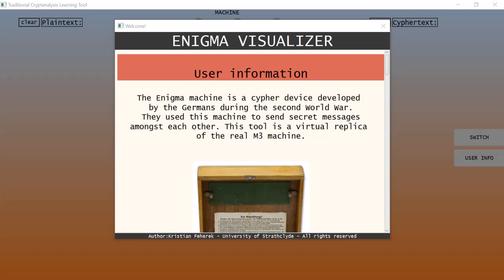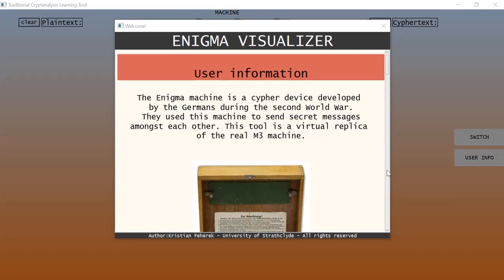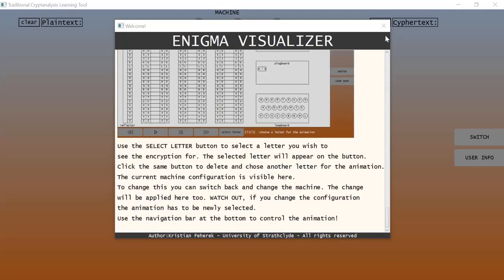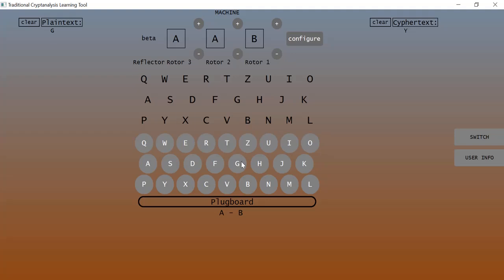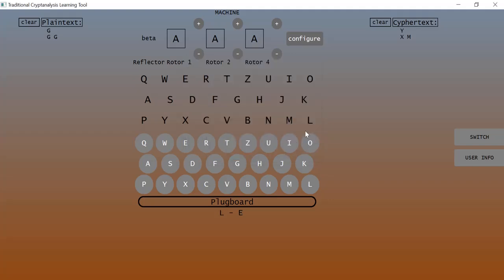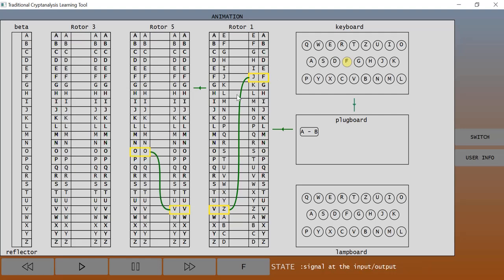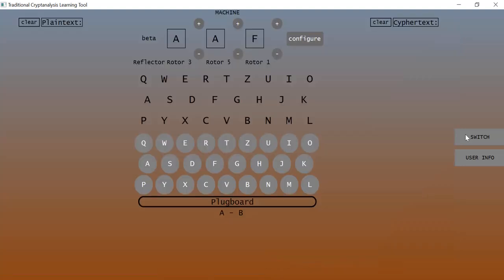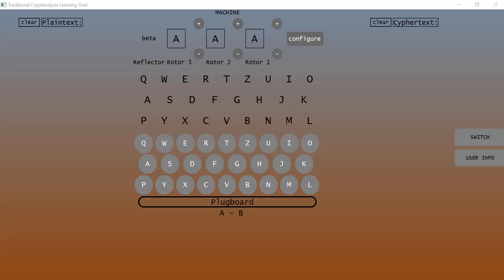Traditional Cryptanalysis Learning Tool (Enigma M3)